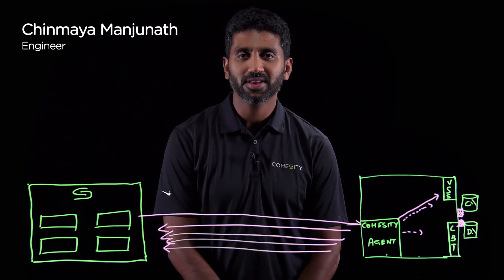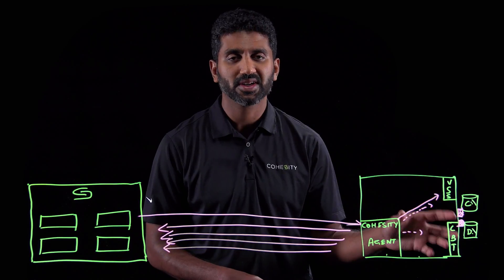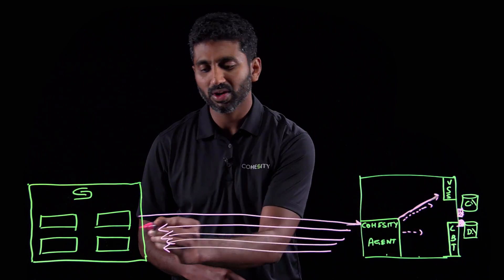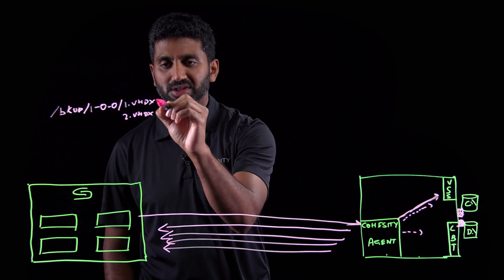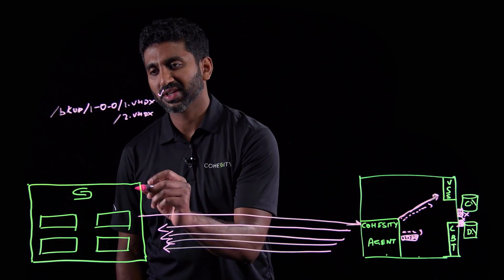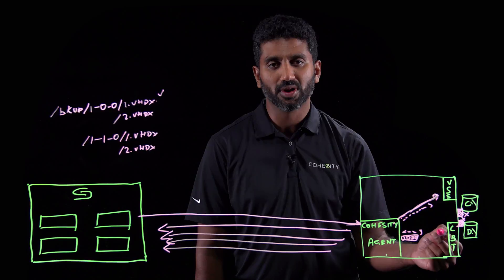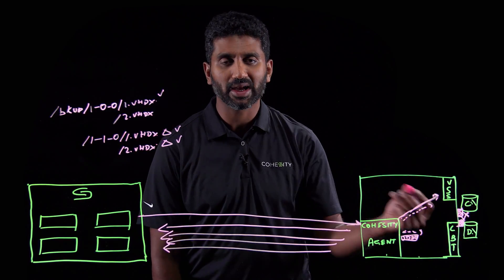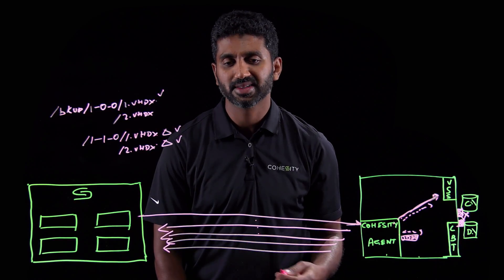Cohesity Physical Adapter Overview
Overview of Cohesity's Physical Server Data Protection Technology.

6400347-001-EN